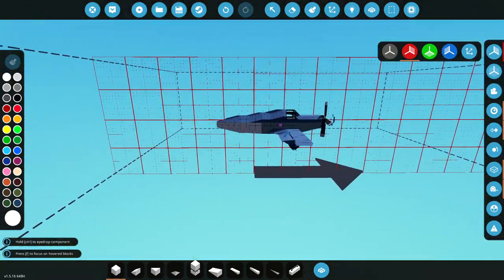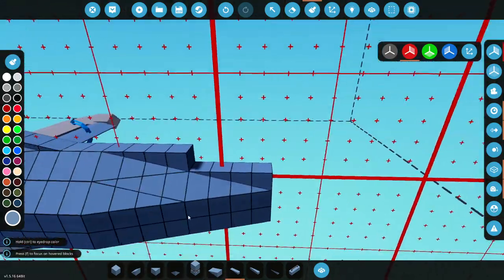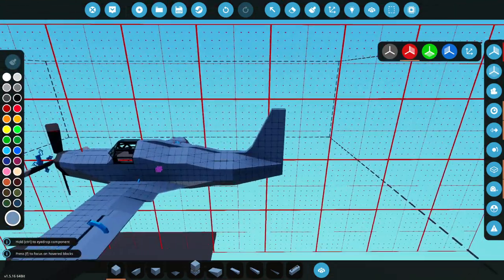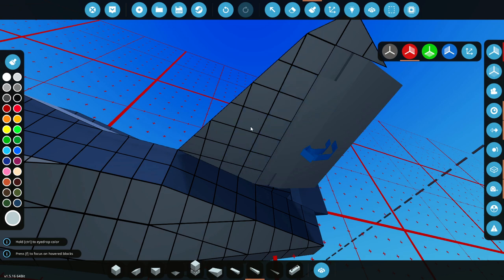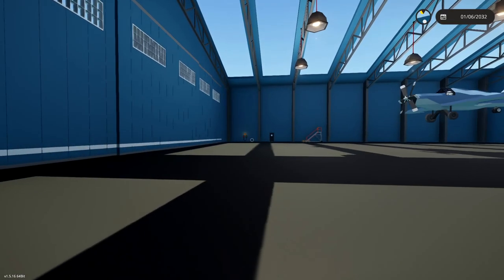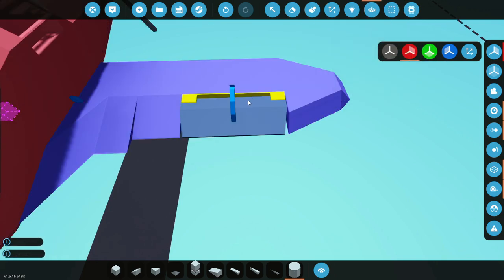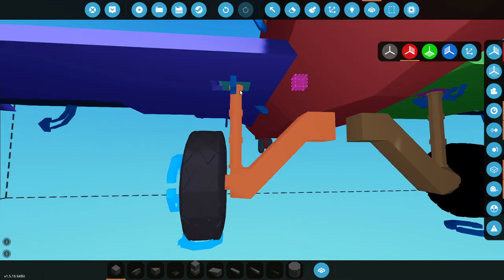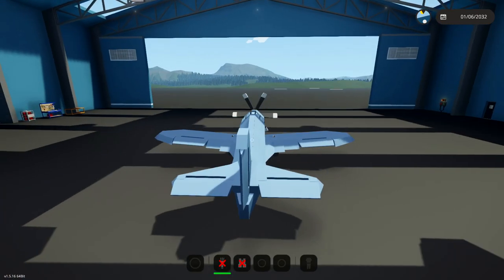Do YOU Like This Modified Carrier Plane? - Aircraft Carrier Build - Stormworks - #36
Join  @FranticMatty  as he continues to build onto the GIANT AIRCRAFT CARRIER in Stormworks! Today we're going to be modifying the last aircraft that we built so that it looks a little bit better. What do you think?